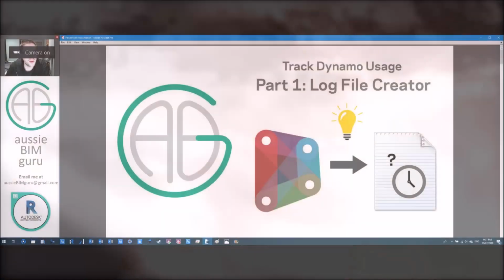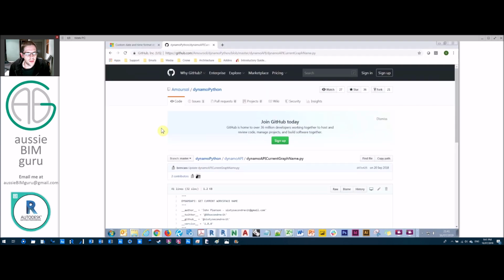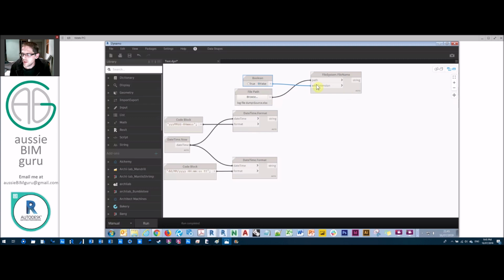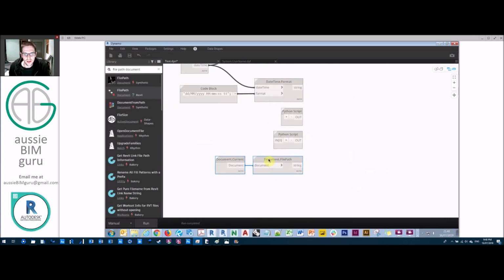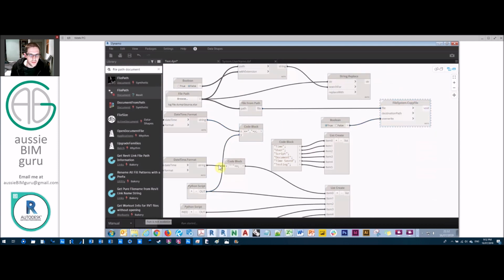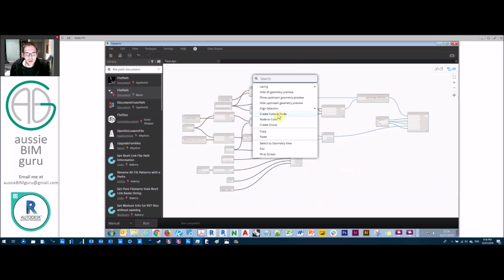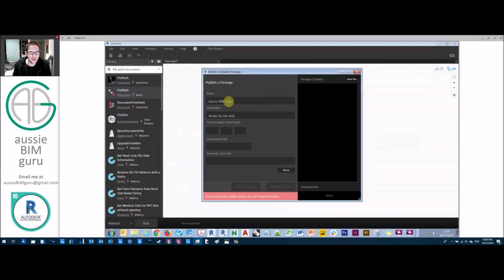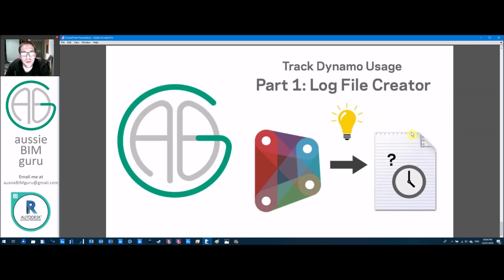Track Dynamo Usage: Log File Creator (Part 1)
Today's video kicks off a three part mini-series that deals with tracking Dynamo script Usage in your company, with the eventual goal of visualizing the report in Power BI to get top-down metrics. Part 1 shows how to create a Custom Node to insert in Dynamo scripts, which in turn creates a log file each time it is run.